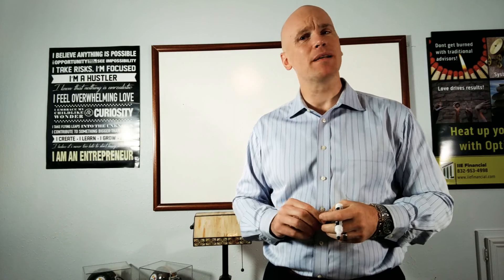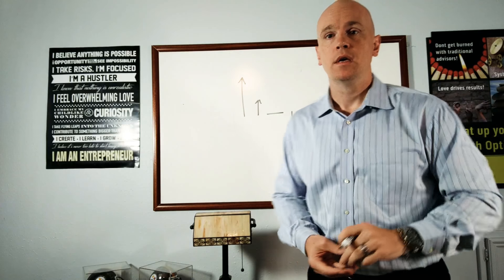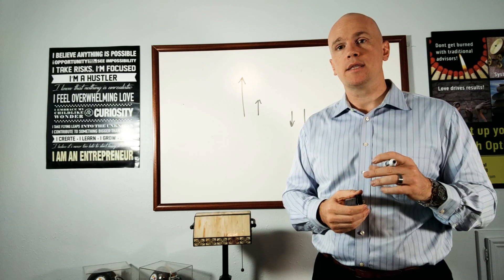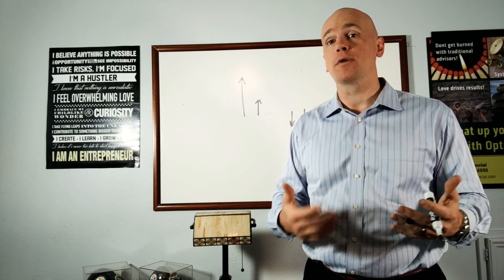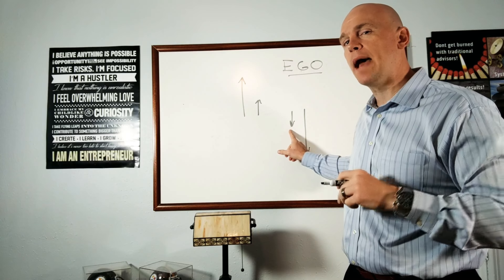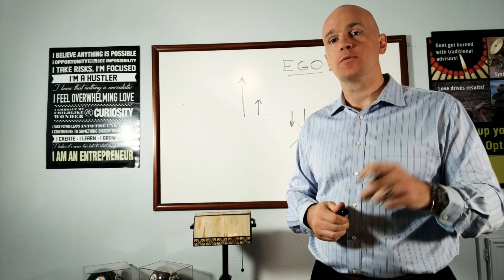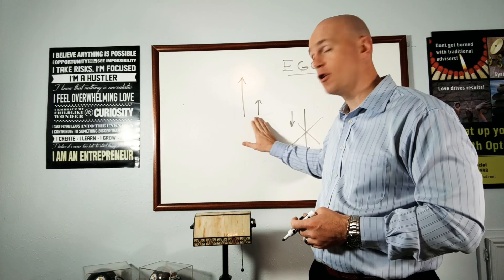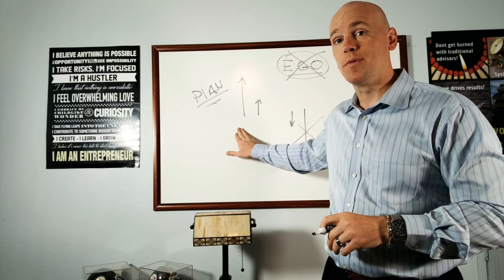Trading formula - how to trade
Here is a simple concept that can mean a lot to your trades and investments.